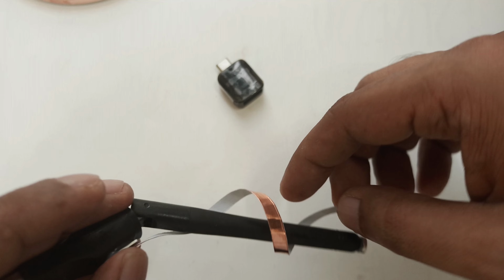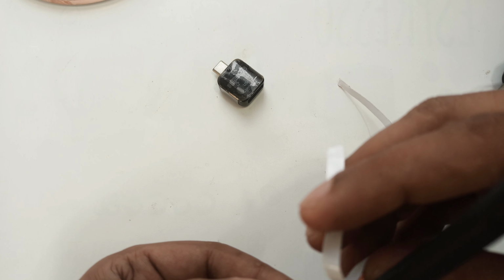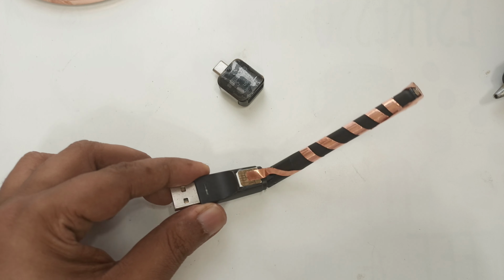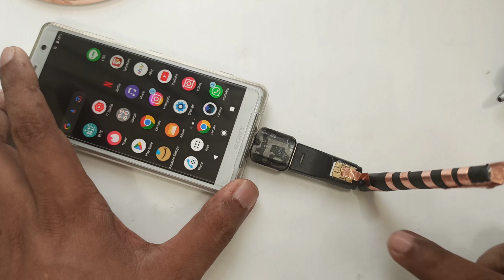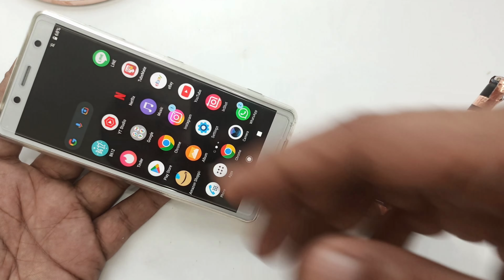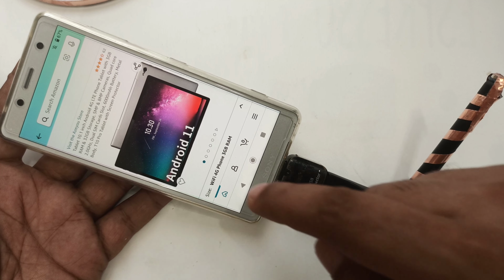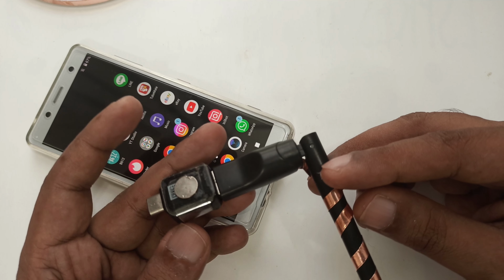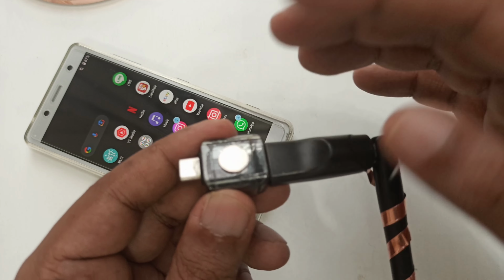Free Satellite 📡 internet wifi anywhere everywhere lifetime free